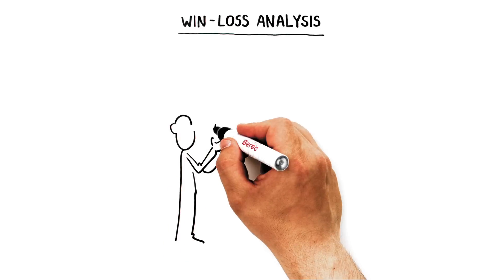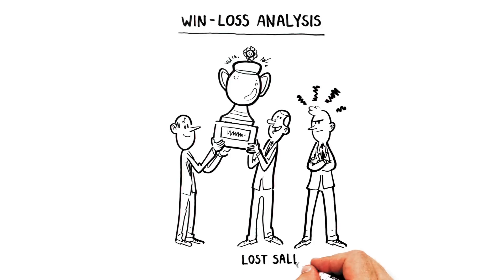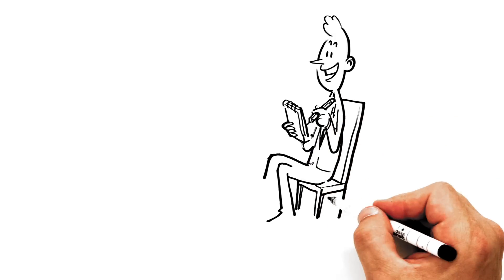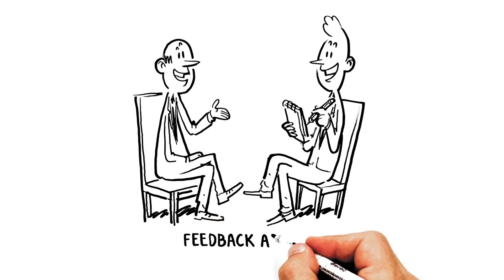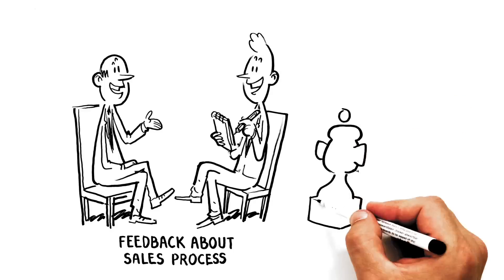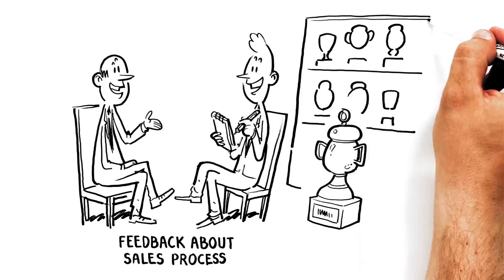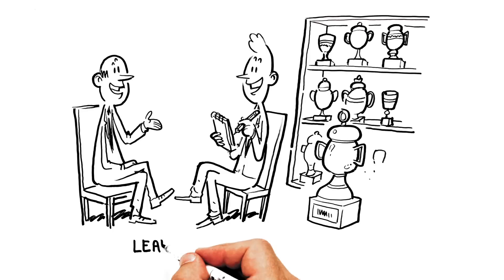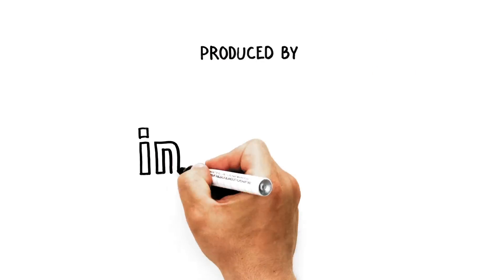18. Win Loss Analysis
Learn how to conduct more effective win and loss reviews with the customer to identify what you do well and what you need to change.

Copyright: Infoteam Sales Process Consulting AG, Switzerland